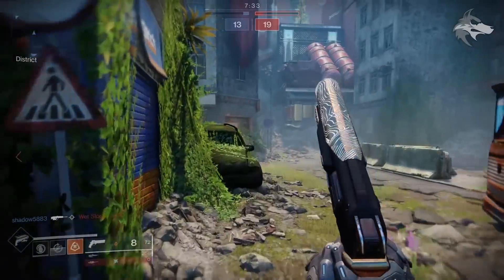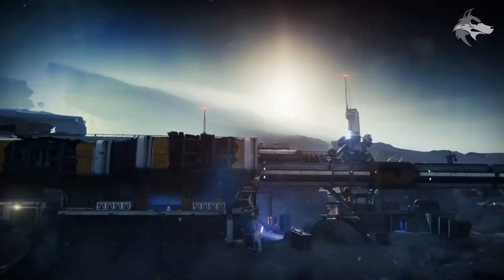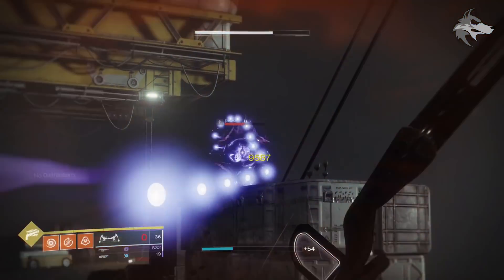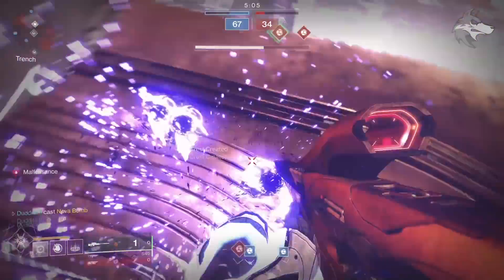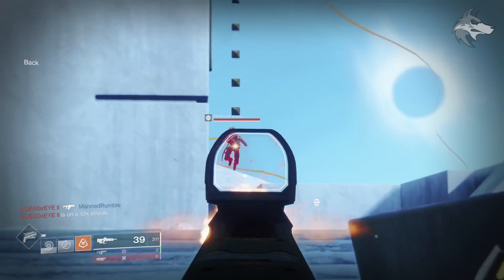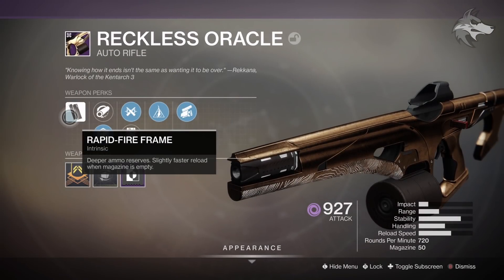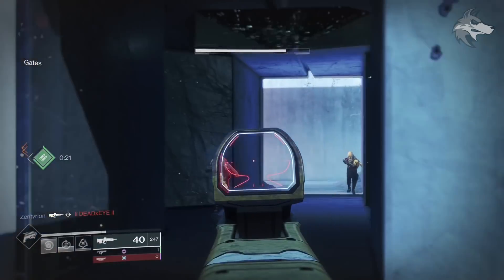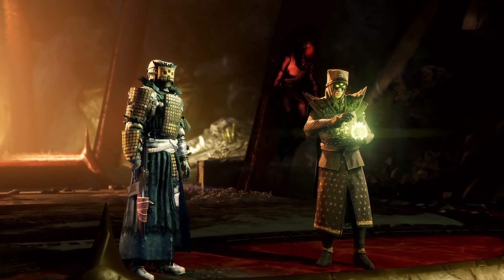Destiny 2 | ALL New Raid Weapons! - First Look, Unique Perk Rolls & Legendary Drops! (Shadowkeep)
Destiny 2 Shadowkeep: First Look at ALL New Raid Weapons in Garden of Salvation, Unique Perk Rolls & Gameplay (Shadowkeep Raid Weapons)
▻SHADOWKEEP DLC GUIDES & NEWS

Reckless Oracle
Accrued Redemption
Prophet of Doom
Ancient Gospel
Omniscient Eye
Zealot's Reward
Sacred Provenance